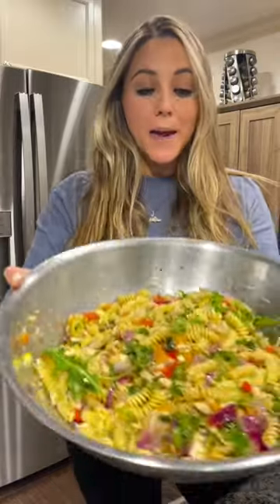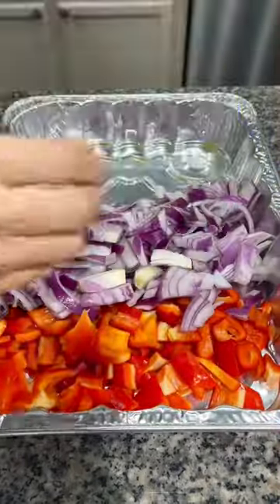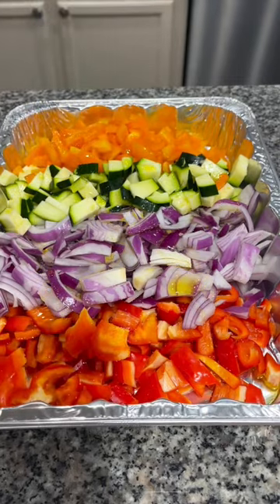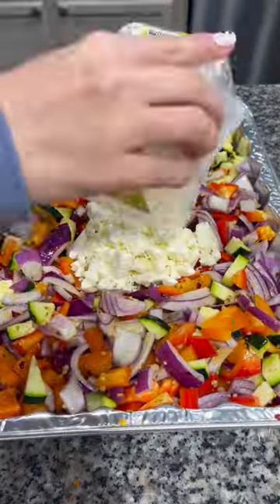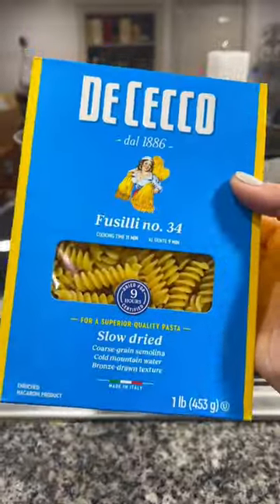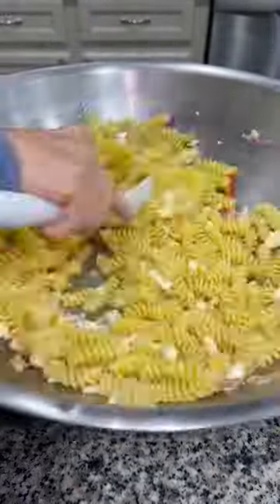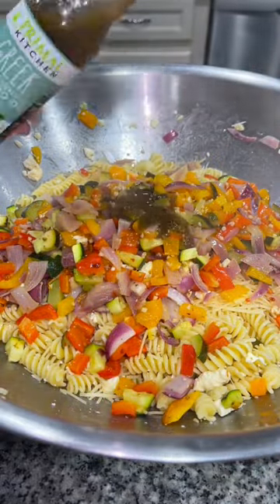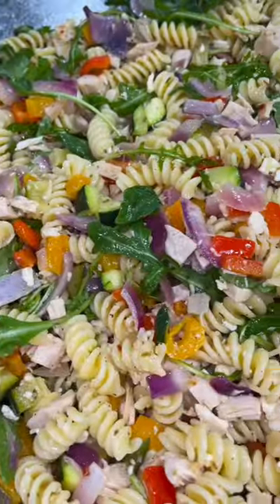Smoked Feta & Veggie Pasta 🔥✨